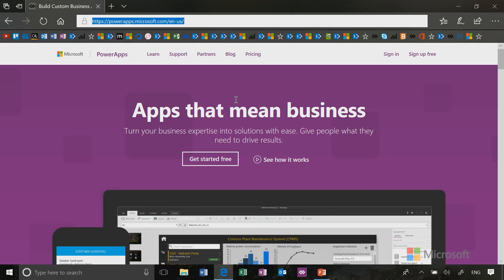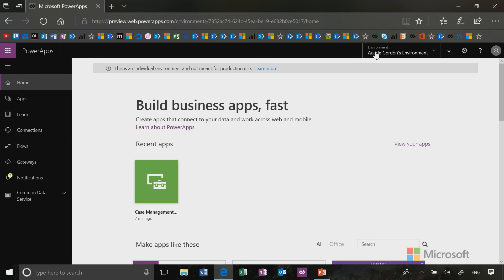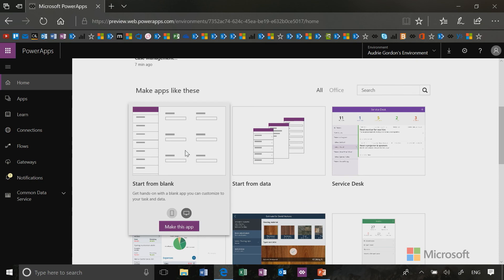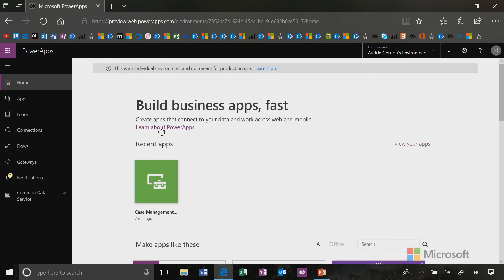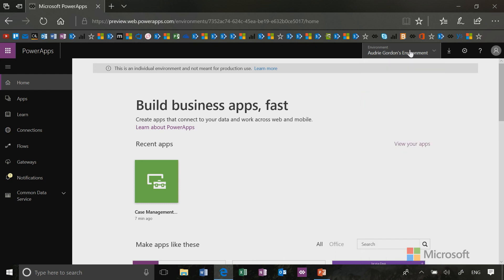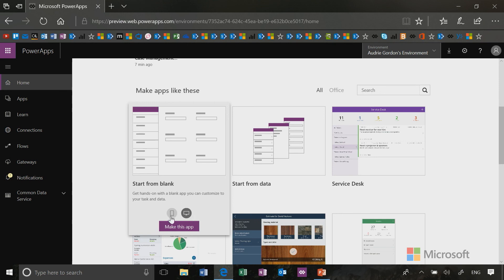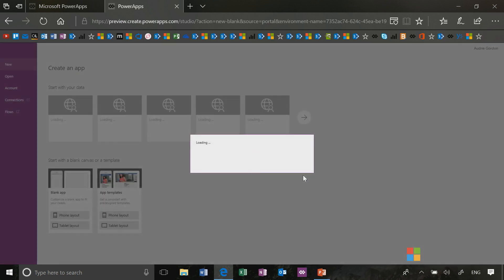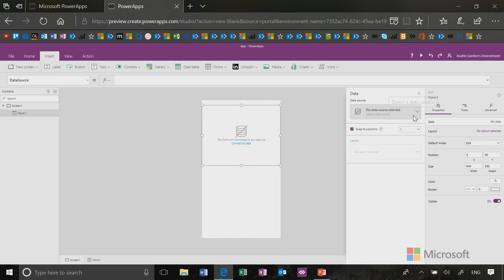Getting Started | Understanding the App Authoring Experience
In PowerApps you have several methods you can choose to build apps. We have the Studio Desktop App, but also the PowerApps Web Authoring experience. This video breaks down the options you have today (January 2018), and outlines how you can go from new user, to being an app maker and solution publisher, quickly! In fact, you can even get started by selecting one of our templates that fills a business need right out of the box! You can always customize templates too!